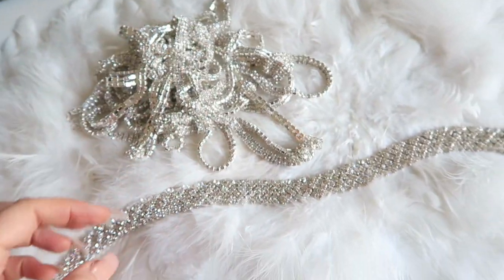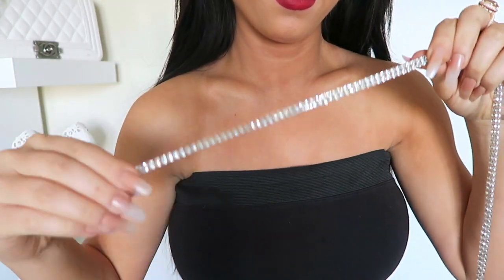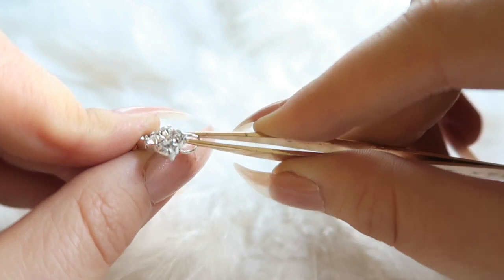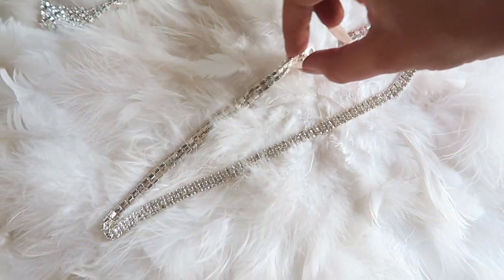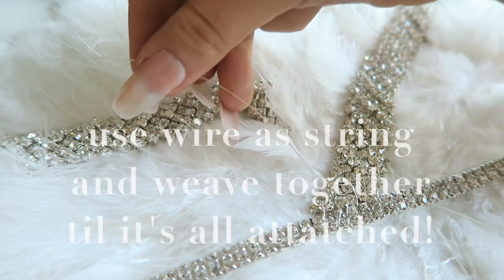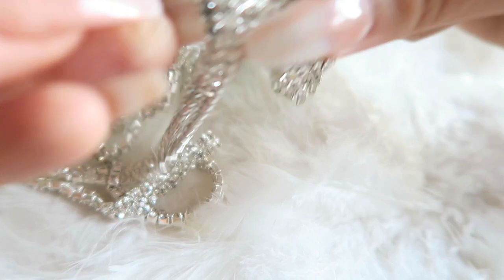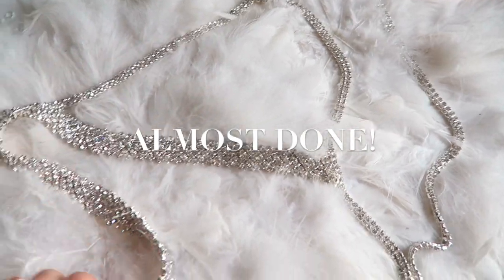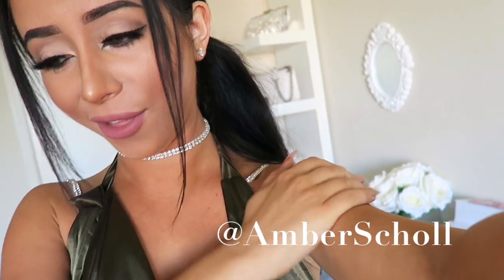DIY CRYSTAL BRA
HI BABIES!!!

YOU ASKED, SO HERE IT IS!!! DIY CRYTAL BRA! Inspired by all those saucy instagram girls I love so much lol. Hope you enjoy! Have fun being crystal goddesses!

and oh yea ps- rhinestone thigh chains coming tomorrow :P

I LOVE YOU SO MUCH MY GOD IT ALMOST HURTS ME.

Xx
Amber

CRYSTAL CHAIN (I used 2 yards for this)